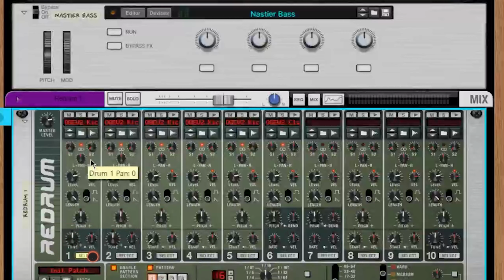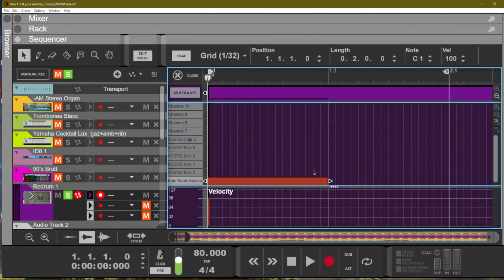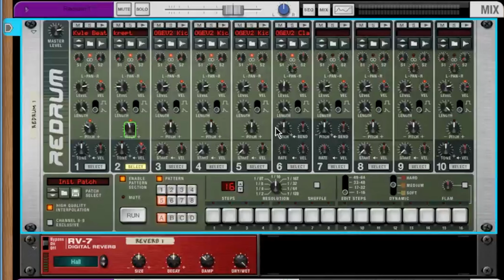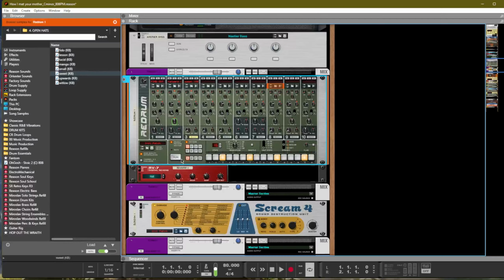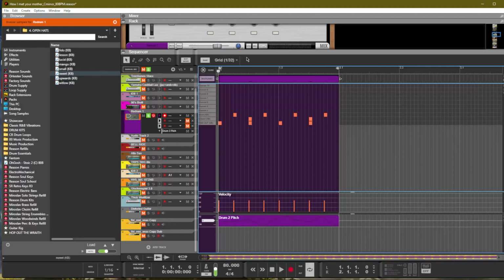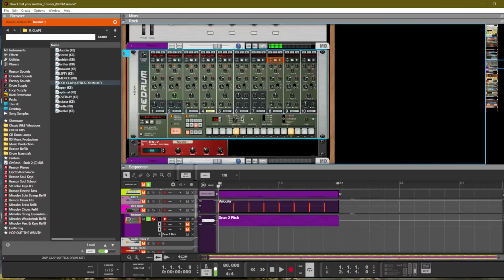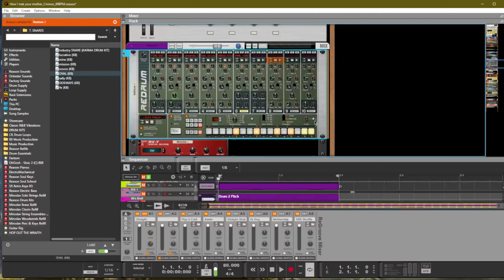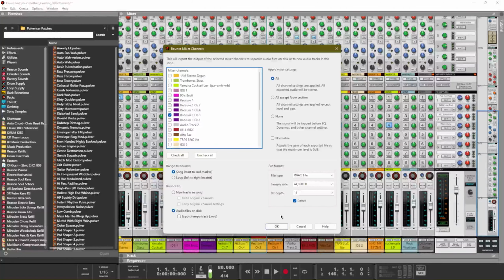The only drum machine you'll ever need | A to Z Reason Tutorials | 2022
Whats up everybody! My name is Chris Reed and today we are continuing our tutorial series A to Z Reason Studios. In this Reason 12 tutorial we are covering the Redrum drum computer. Now I know, Redrum has been around since the earliest versions of reason. But every device deserves a deep dive!

So even if you are a pro at using the Redrum, check this video out and mayboe you will learn something new about this device from Reason Studios Reason 12.